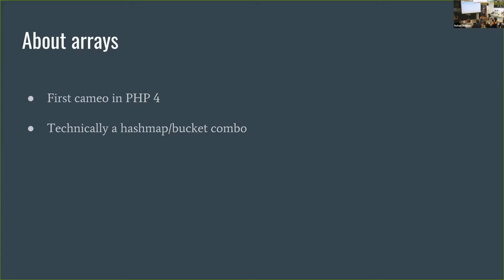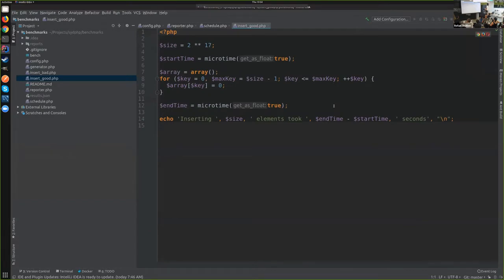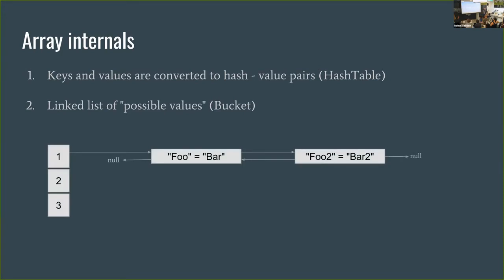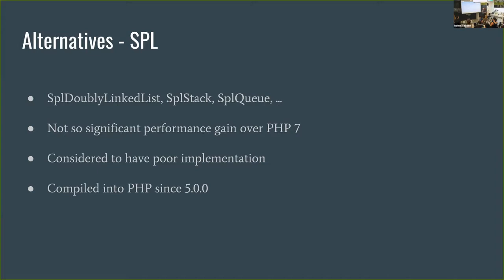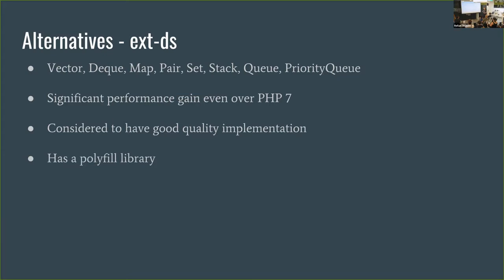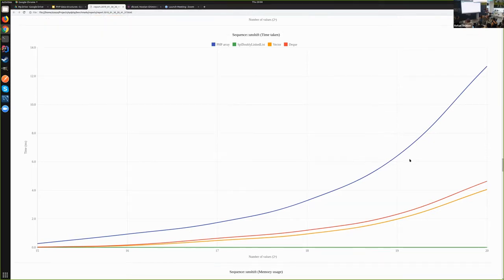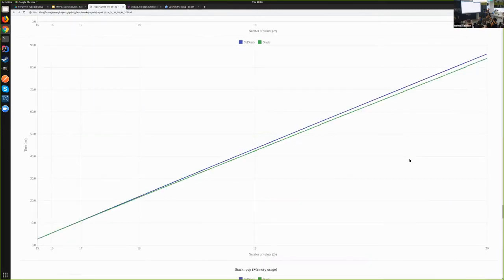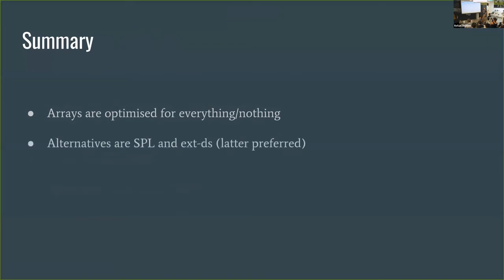SydPHP 2019 January :: Szasza Palmer :: PHP Data Structures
Szasza shares an overview of PHP Data Structures and introduces the data structures extension for PHP.

SUMMARY
PHP has baseline data types everyone knows about.

Other languages however have more advanced data structures like stacks, heaps, hash maps, and fixed-length arrays, with which area PHP compares poorly since it's array/object duo is being used for everything.

Is there something we don't know about?

Learn more about their product comparison services also…they are hiring!

If you're interested in discussing any of their open roles then don't hesitate to reach out to them.